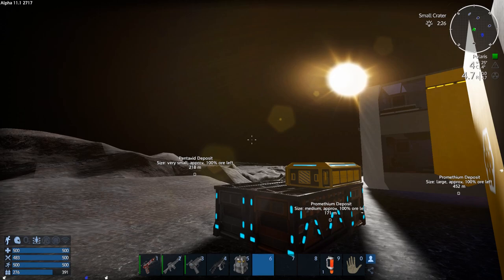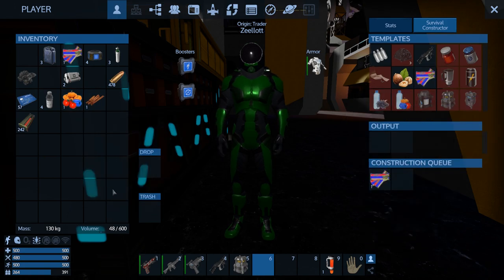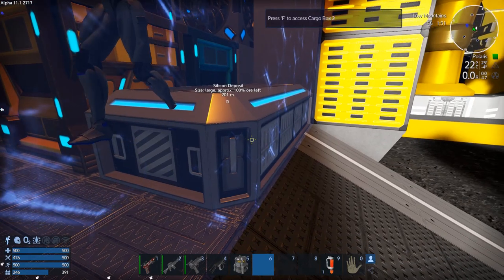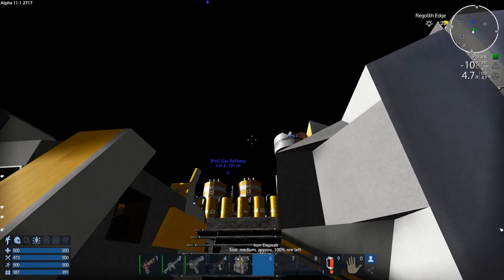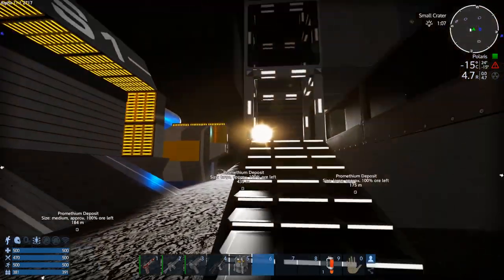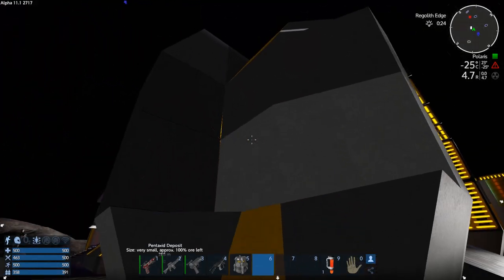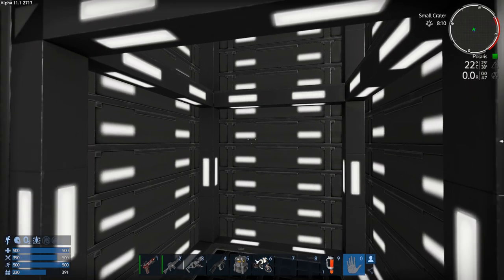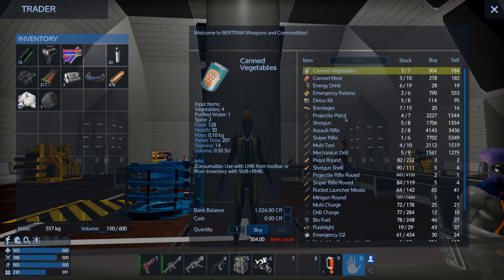Empyrion - Galactic Survival - Alpha 11 S1 E2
Moon Biking!